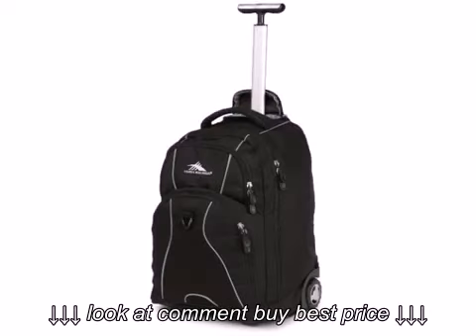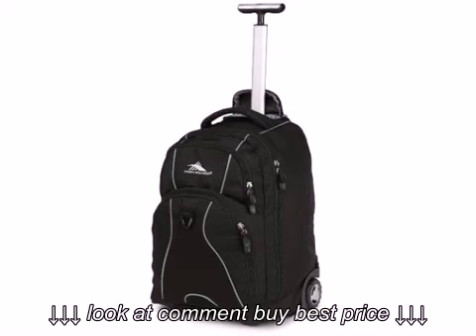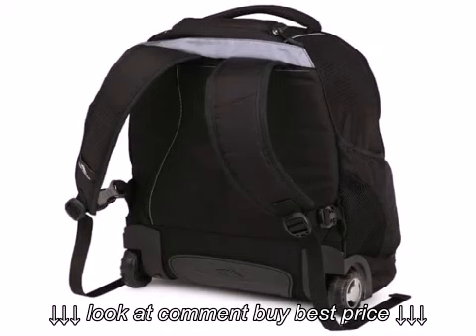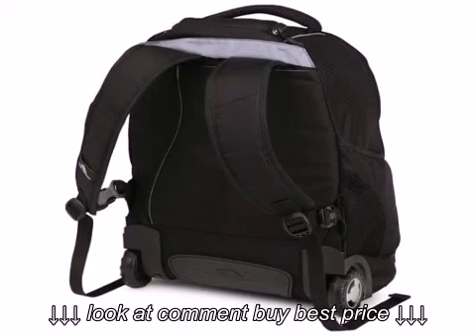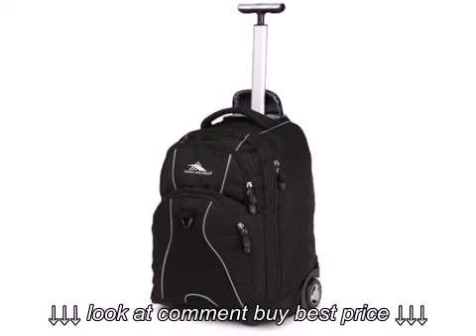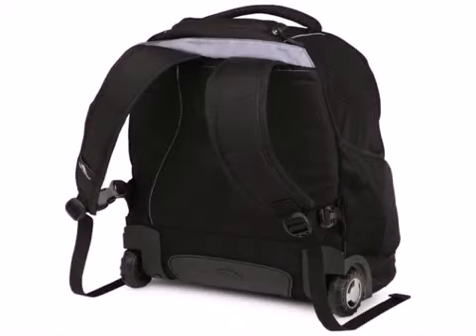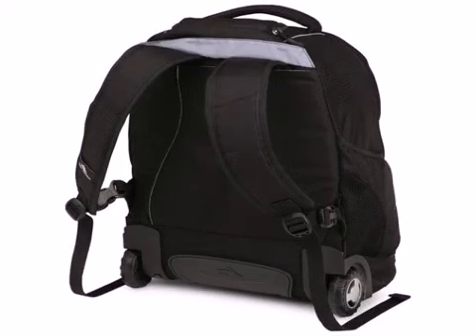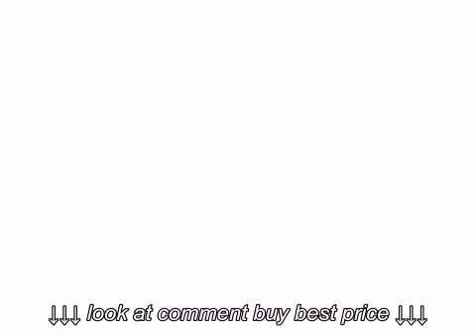High Sierra Freewheel Wheeled Book Bag Backpack, Black Quick Review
High Sierra Freewheel Wheeled Book Bag Backpack, Black Quick Review, High Sierra Freewheel Wheeled Book Bag Backpack, Black Quick Review